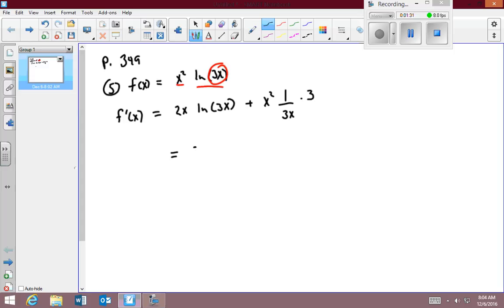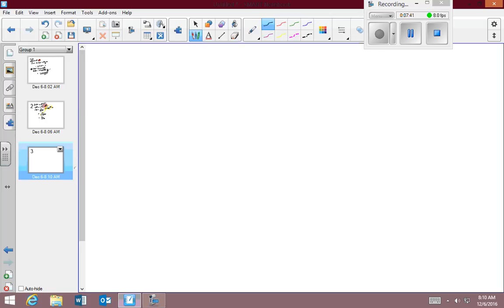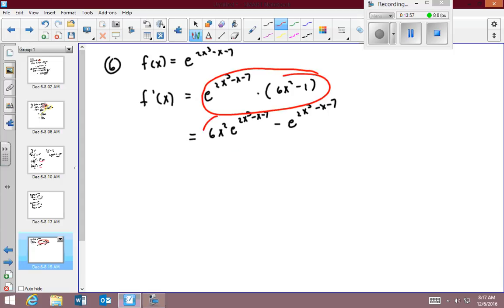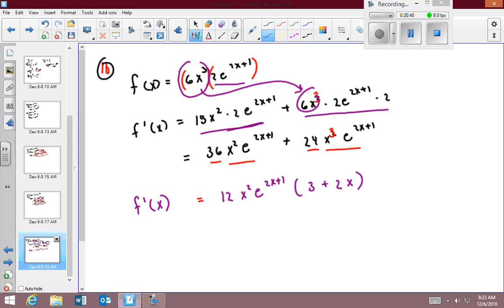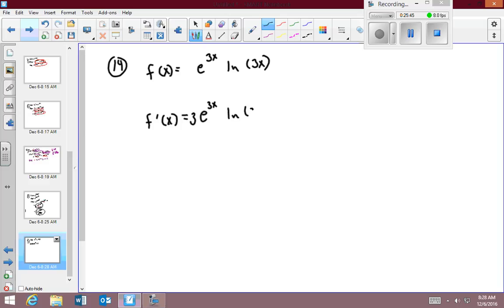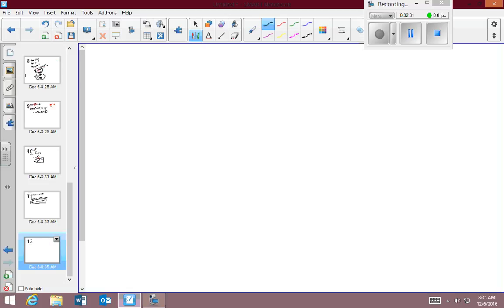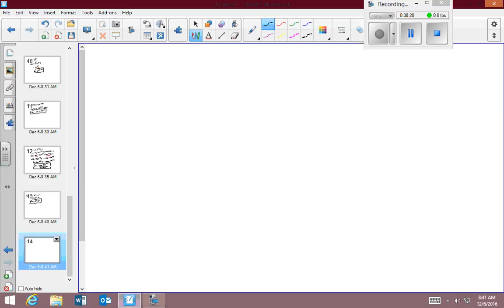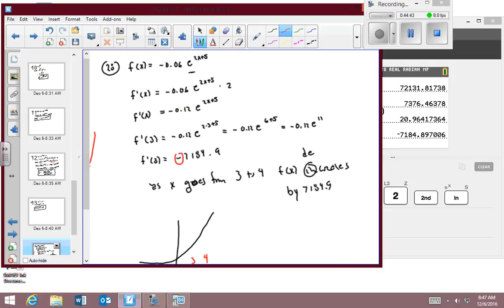December06 applied calc 0849